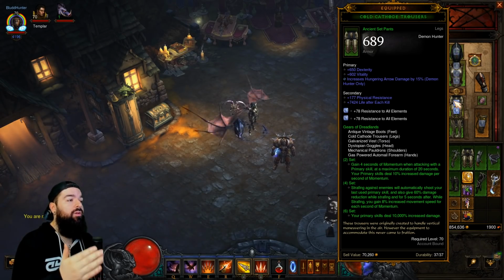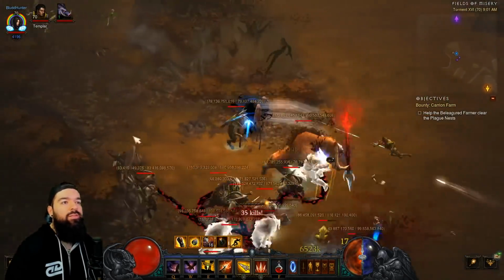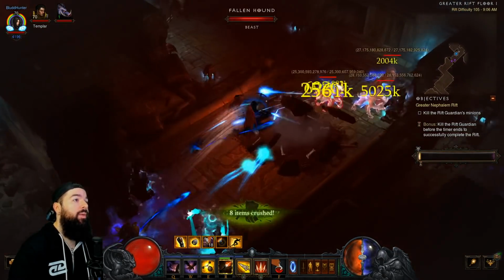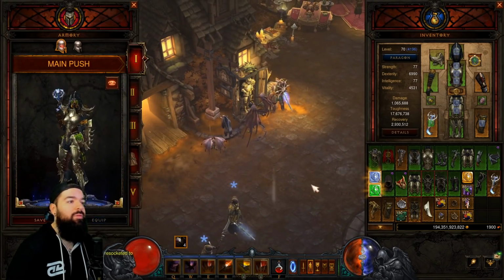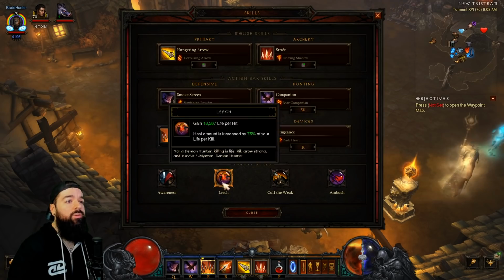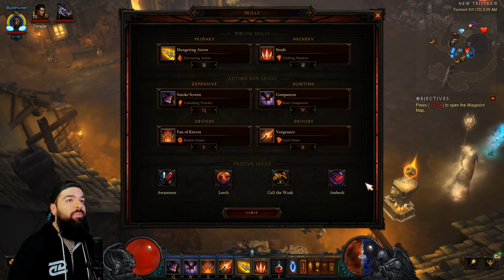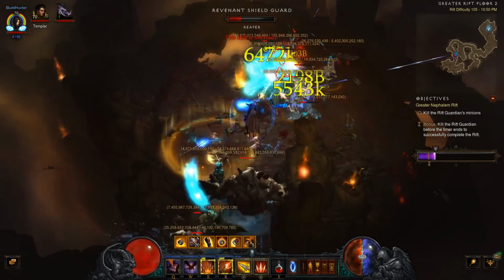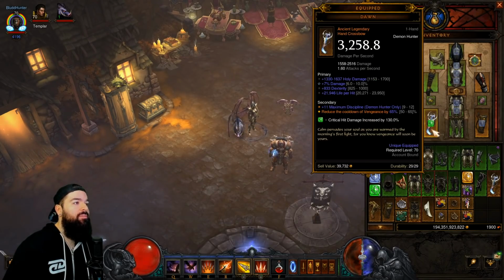Gears of Destruction Speed & Push Build Diablo 3 Patch 2.6.9 Season 21 Demon Hunter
Welcome to the Demon Hunter Gears of Destruction speed & push build guide for patch 2.6.9 and season 21, enjoy!
Everything is still a work in progress, stats will be filled in soon!
37% CDR /Crit/Crit Dmg/Area Damage
► Want to help me out? Check links below ◄
Top Patreons:
Blain, Brrandon, Picklepower, DrKillbydeath, Toioiz, Dominique, Bart